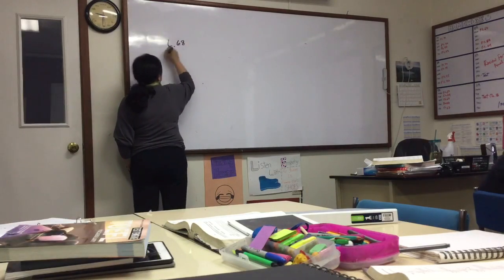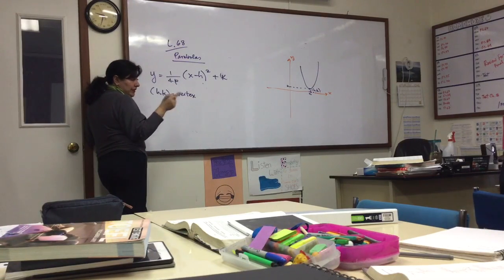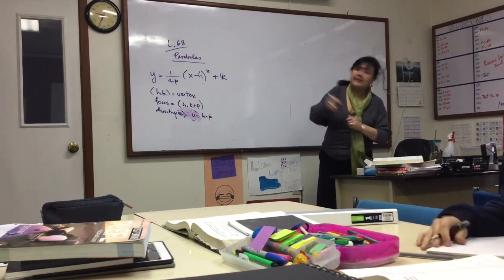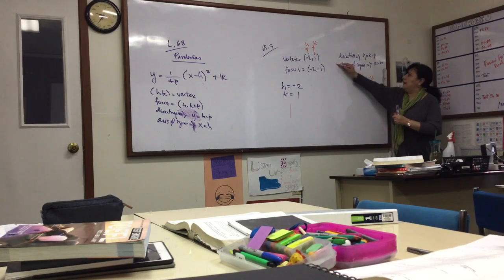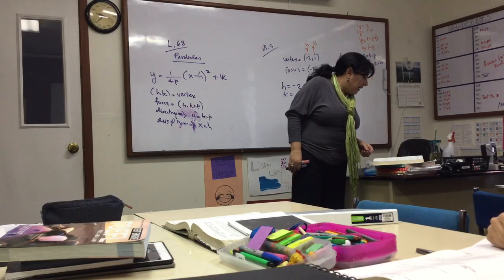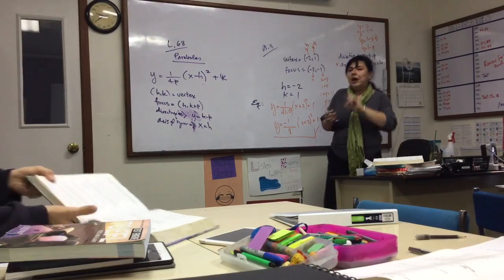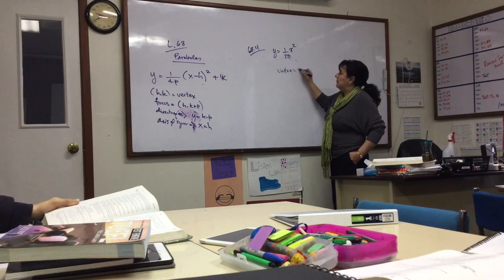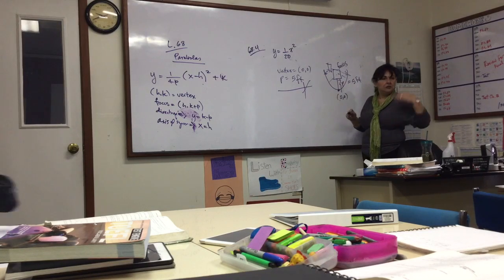Lesson 68 Saxon Pre-Calculus